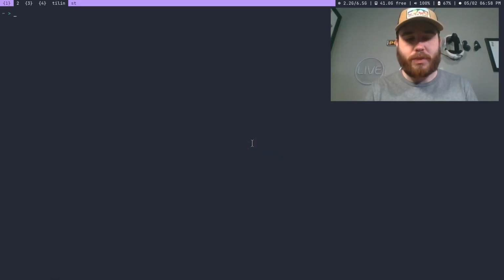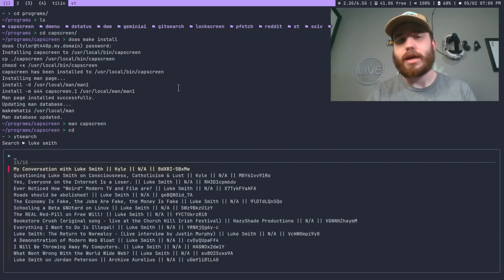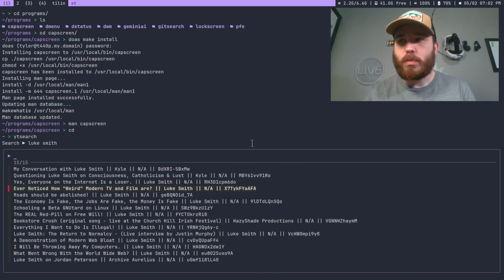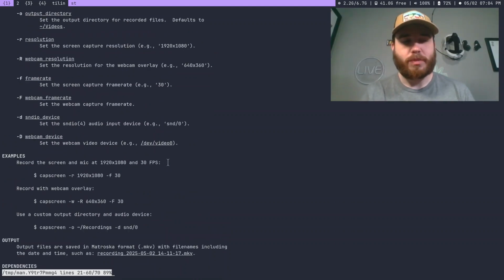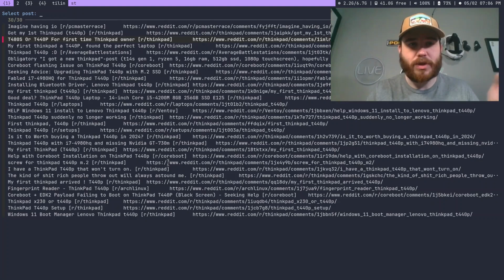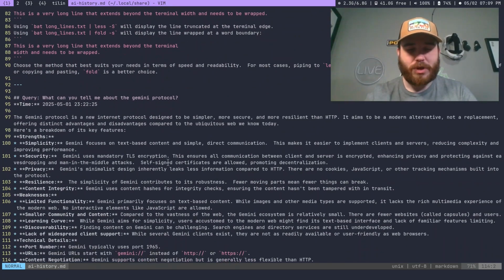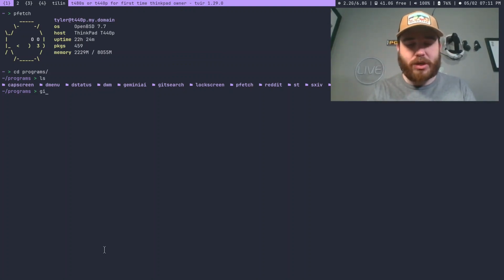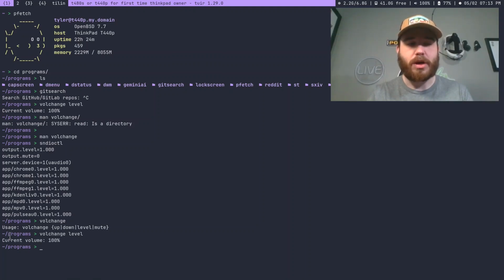Testing My New Screen Recording Script For OpenBSD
I have been messing around with scripting a lot of the stuff I would do in a browser and making a script for screen recording. I have had a blast making this recording script.